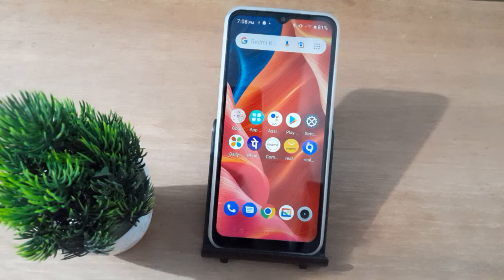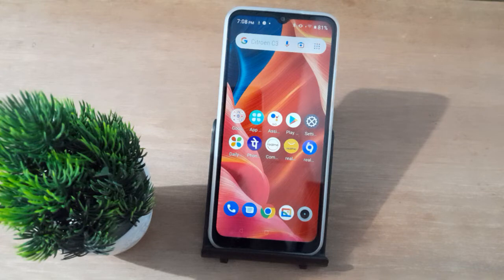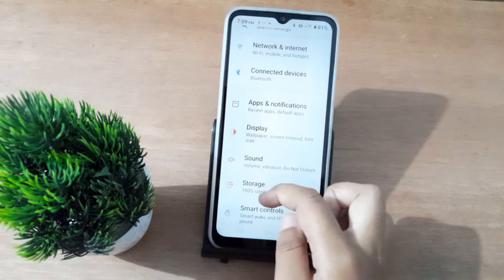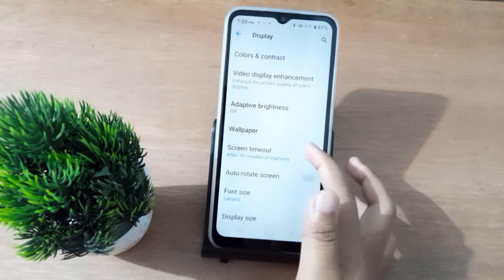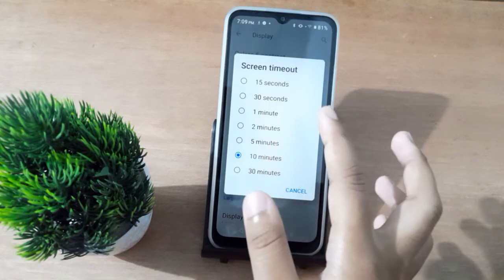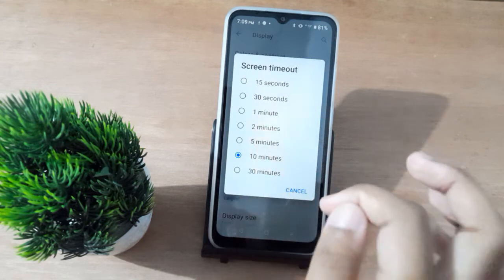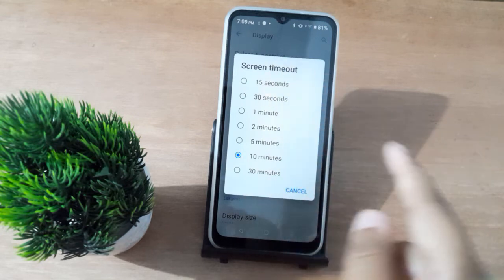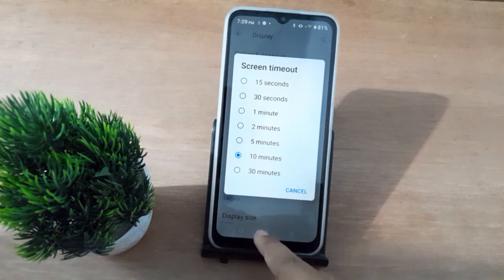how to change Screen time out realme c31, realme screen time out setting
Screen timeout in realme narzo 50a
screen timeout in
realme c30
Screen timeout
realme c31
Screen timeout in
realme c35
SCreen timeout
setting realme c2
Screen timeout in
realme c3
Screen timeout not
working samsung
Screen timeout in
realme c21y